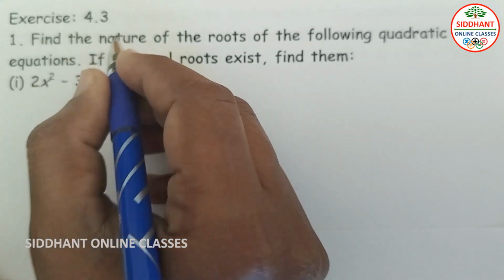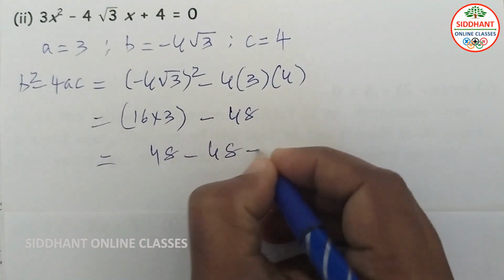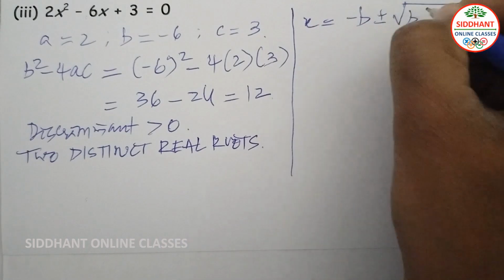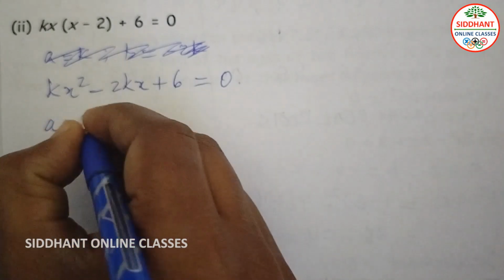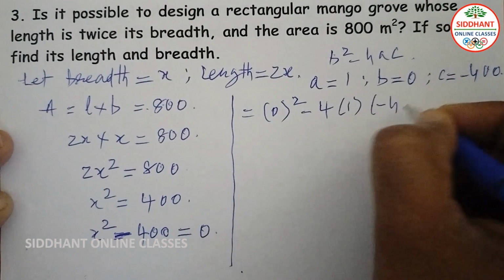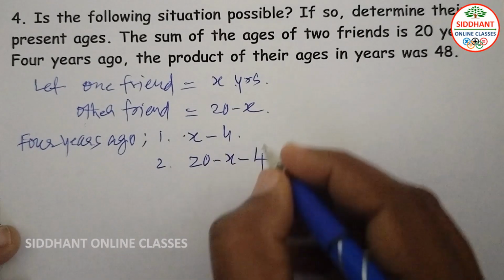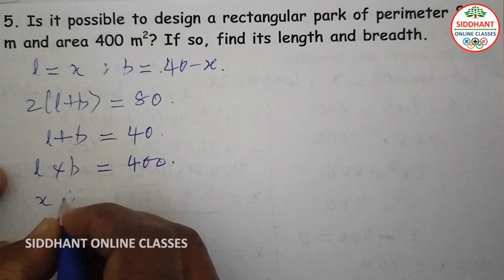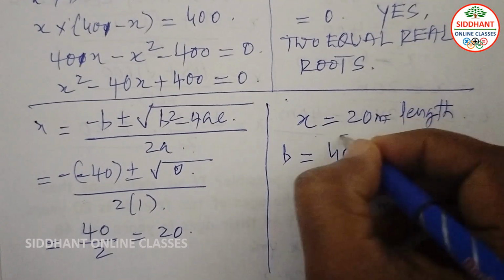EXERCISE 4.3 | NCERT-CLASS 10TH-MATHS-CHAPTER 4-QUADRATIC EQUATIONS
00:00 Q1. Find the nature of the roots of the following quadratic equations. If the real roots exist, find them:
07:44 Q2. Find the values of k for each of the following quadratic equations, so that they have two equal roots.
11:02 Q3. Is it possible to design a rectangular mango grove whose length is twice its breadth, and the area is 800 m2? If so, find its length and breadth.